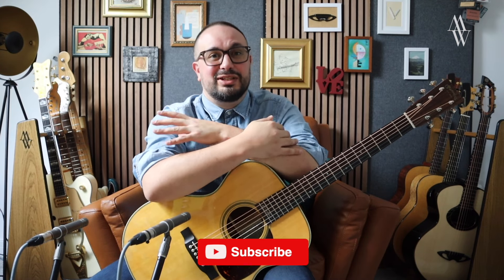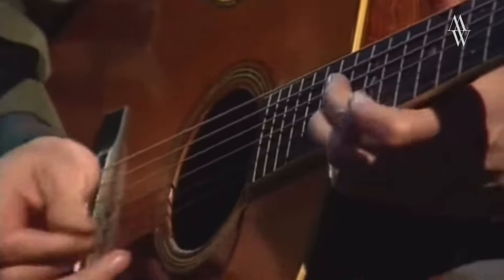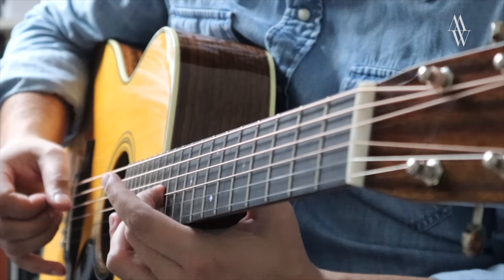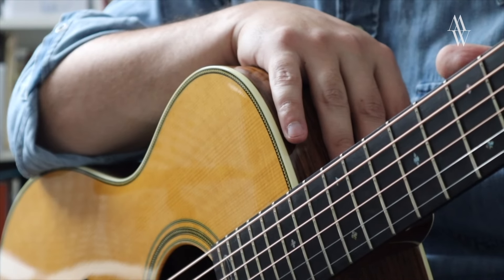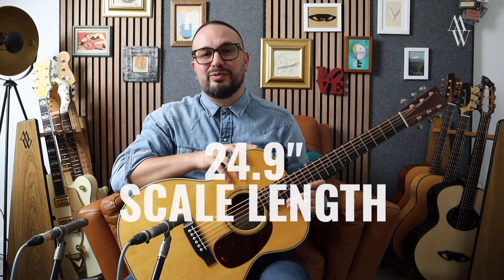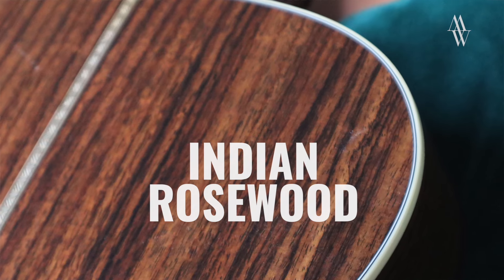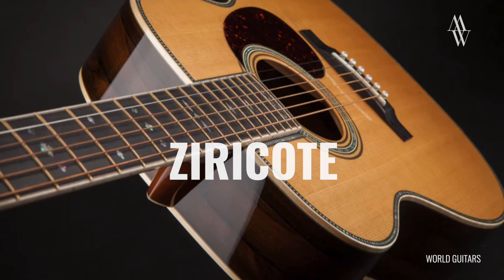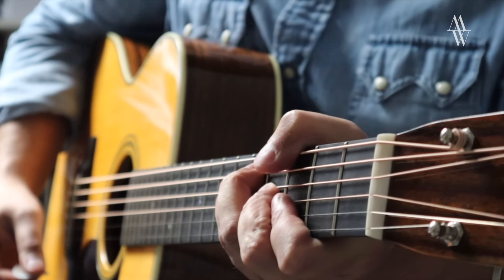The Most Important Guitar Of The 1990s?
In the 1990s something wonderful happened that led directly to a resurgence of interest in acoustic music and the acoustic guitar in particular. MTV Unplugged!

Perhaps the most important of these “acoustic” concerts was performed by Eric Clapton and his band in 1992 at Bray studios - the resulting album would sell over 26 million copies worldwide and become Eric Clapton’s most successful record.

Clapton performed much of this concert on a 1939 Martin 000 42 which became the impetus for a long standing signature model - first a limited number 000 42 and then a standard issue 000 28.

In terms of longevity and popularity the Martin 000 28 EC model could very well be the most important guitar model of the 1990s.

Michael